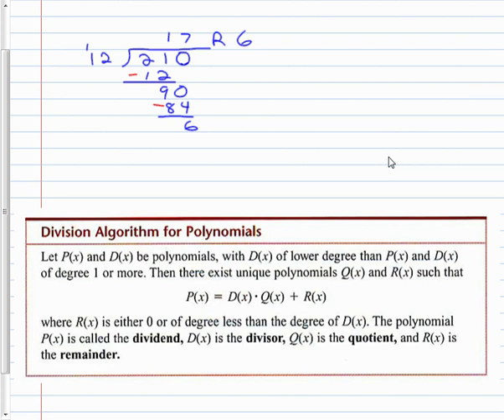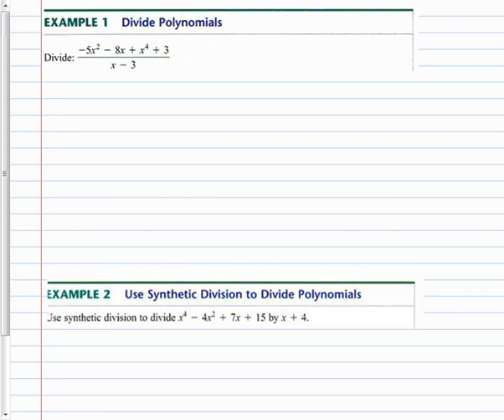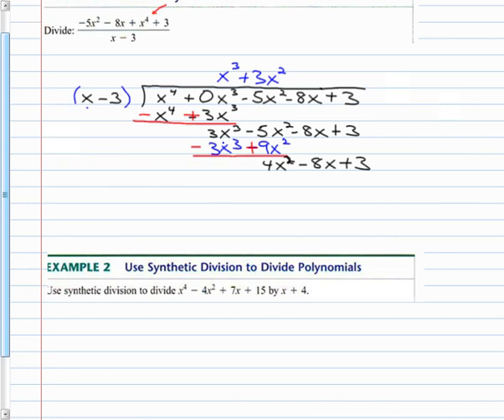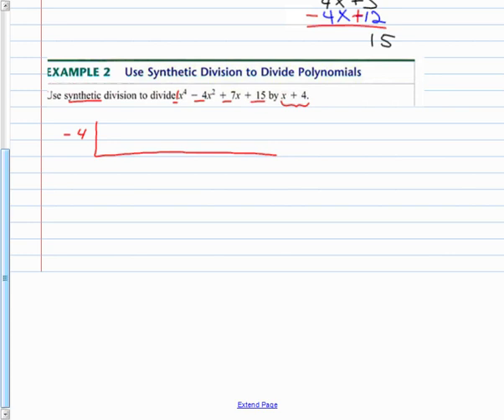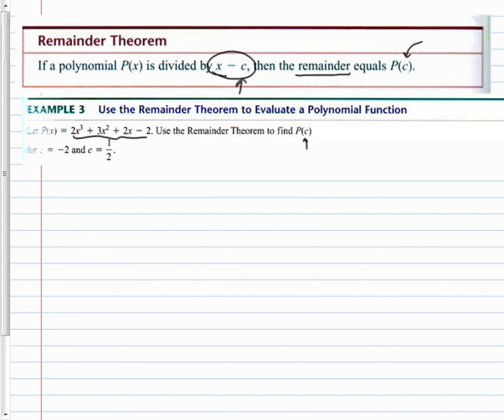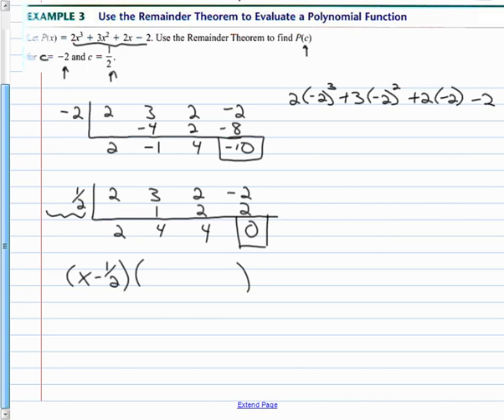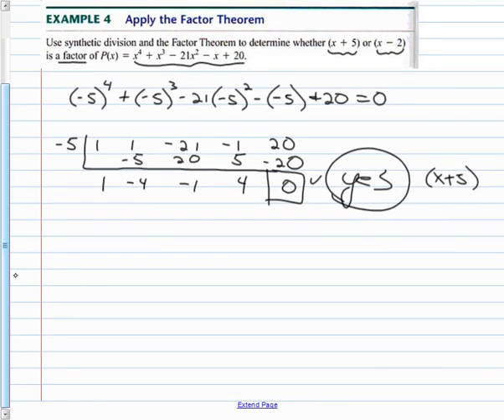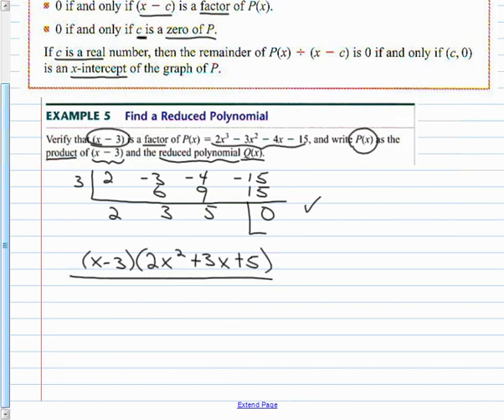College Algebra 3.1 Division of Polynomial 2016